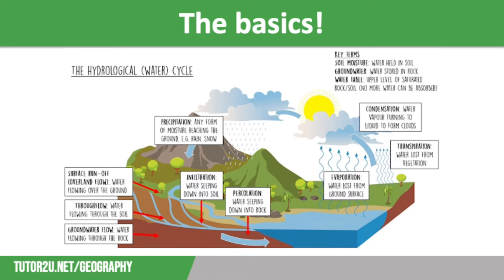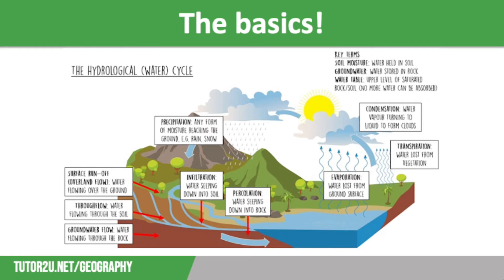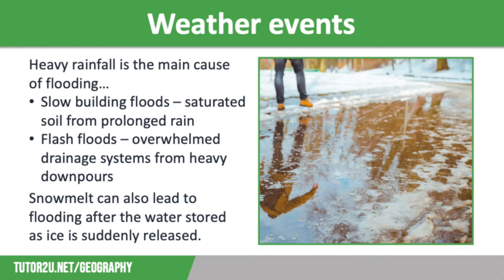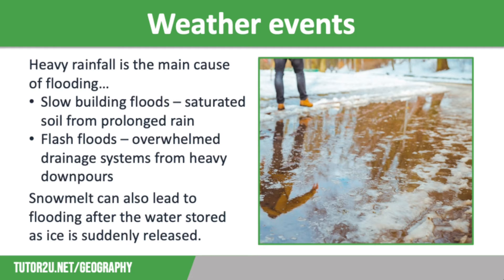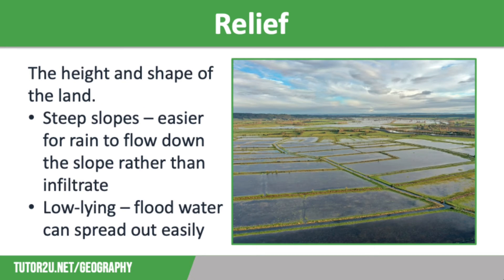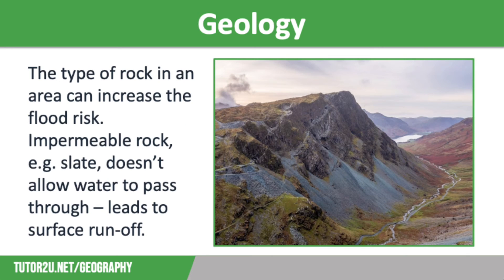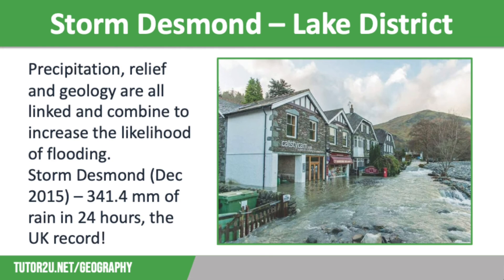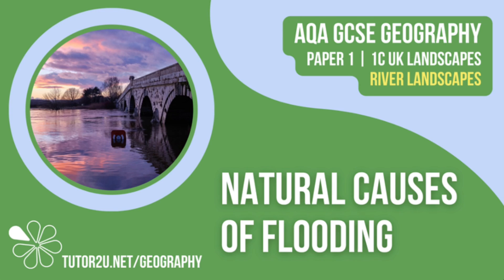Natural Causes of Flooding | AQA GCSE Geography | River Landscapes 7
This topic video looks at the natural factors that increase risk of river flooding, including weather, relief and geology.